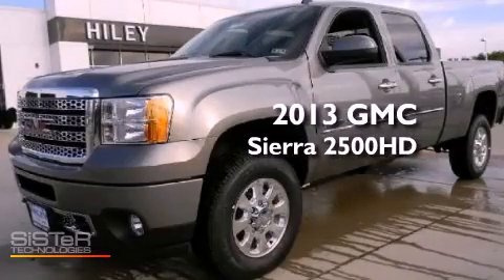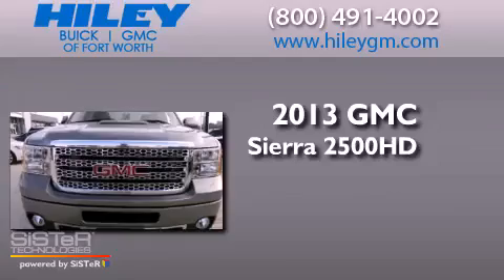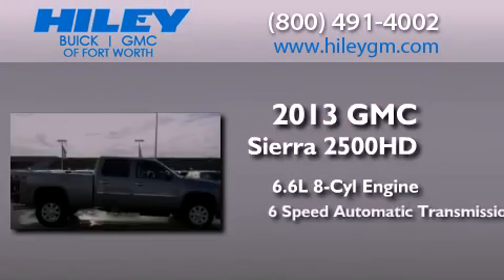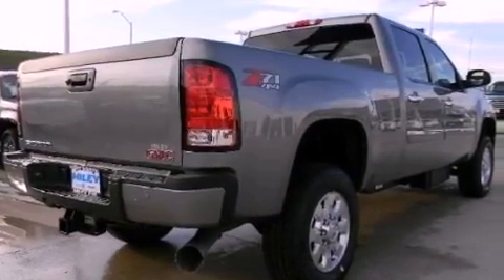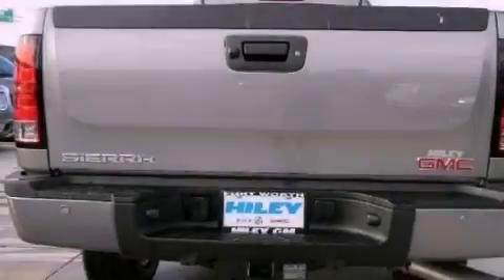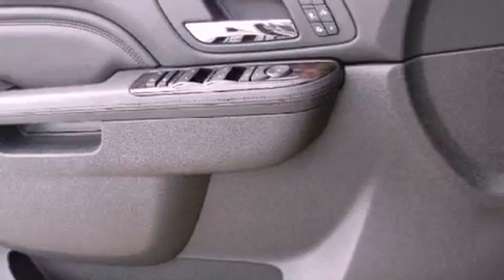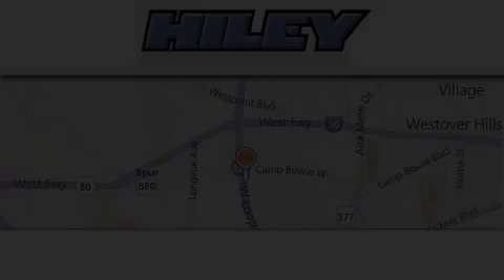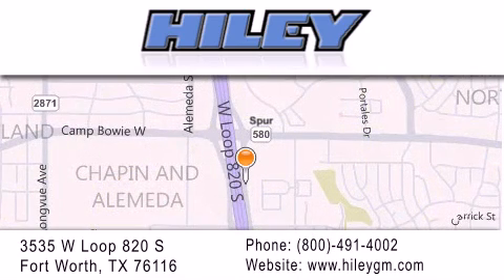2013 GMC Sierra 2500HD Fort Worth TX 76116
Year : 2013
 Make : GMC
 Model : Sierra 2500HD
 Engine : Turbocharged Diesel V8 6.6L/403
 Trans . : Automatic
 Exterior : Steel Gray Metallic
 Miles : 1
 Interior : Ebony
 Stock : G3800

 3535 W Loop 820 S